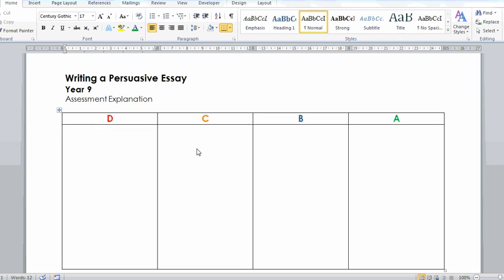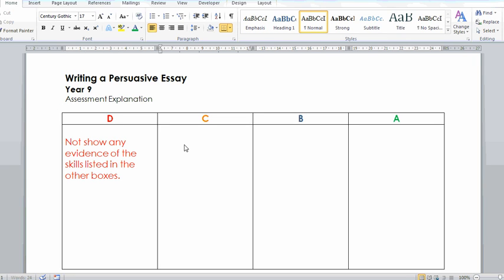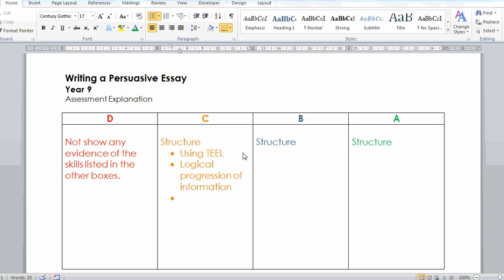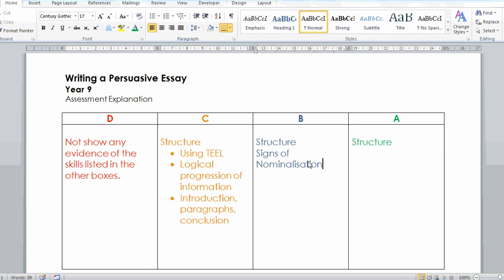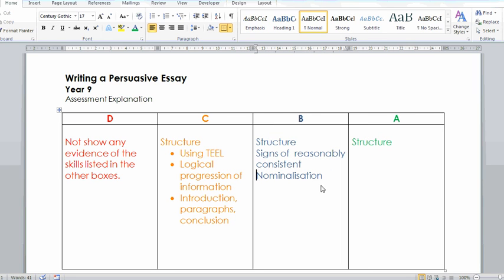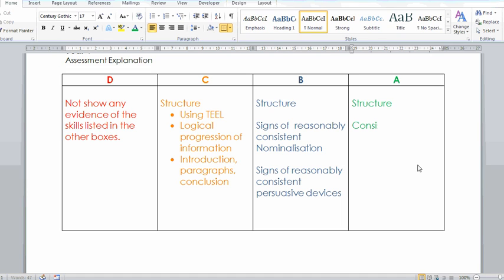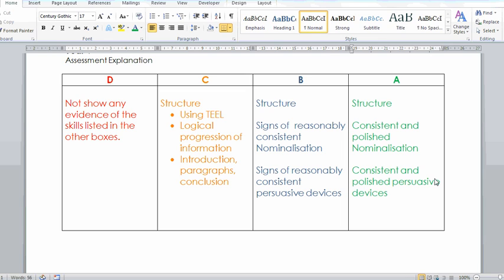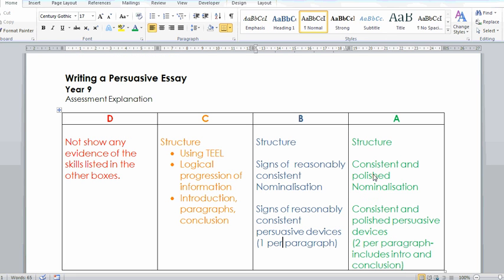Writing a Persuasive Essay- Assessment Criteria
This video gives a breakdown of the key skills that should be developed and shown in ascending levels of graded writing from the C level, to the A level on the Year 9 Band. This explanation is for students to assist in setting goals for the development of their writing.